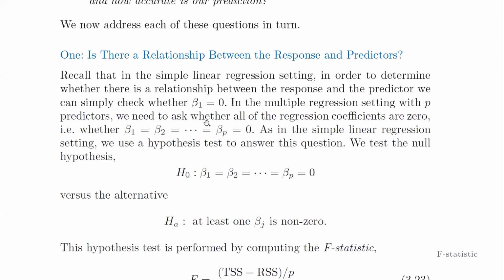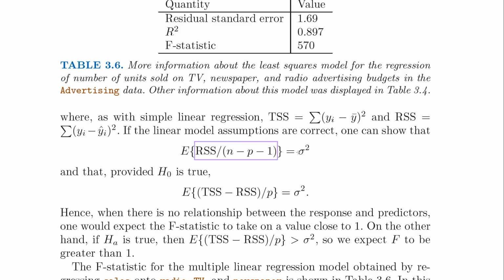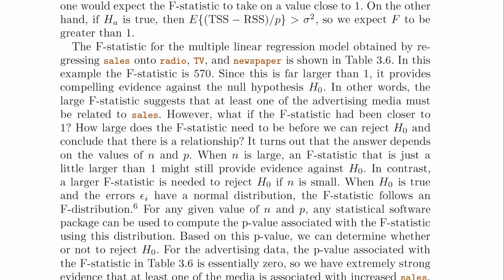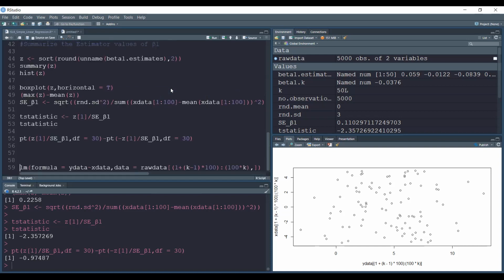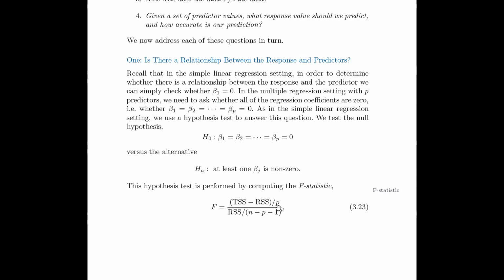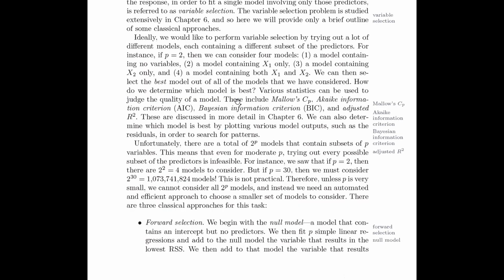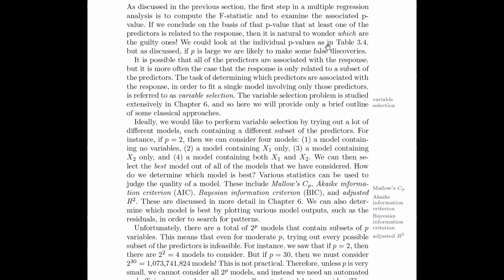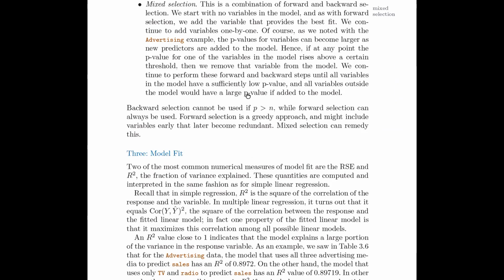017 - Statistical Learning - F-Statistic